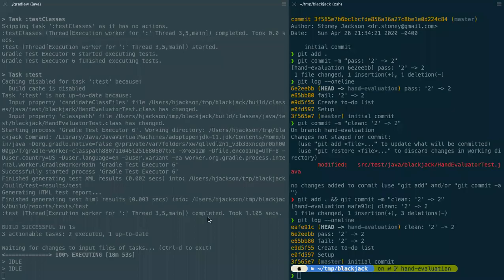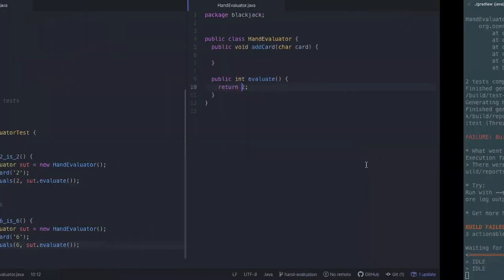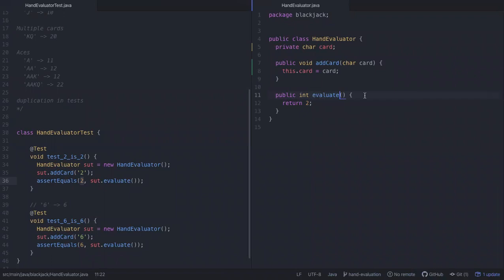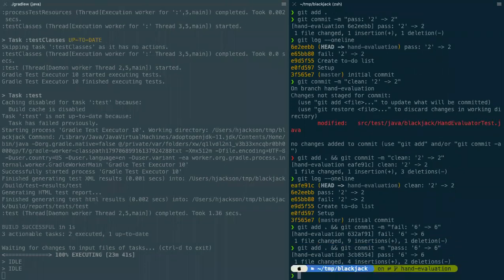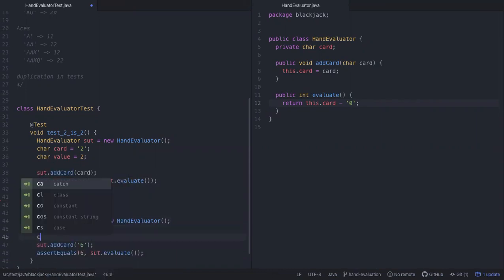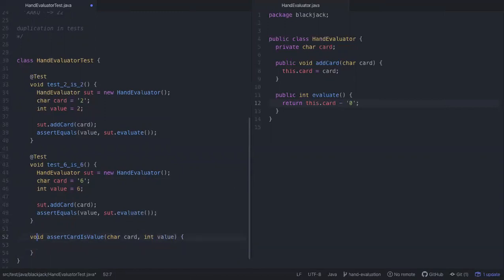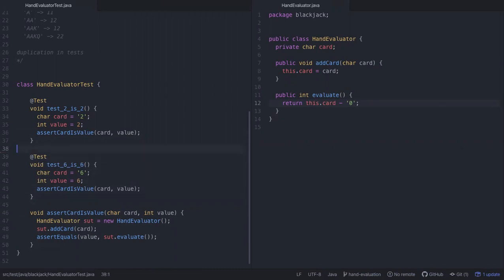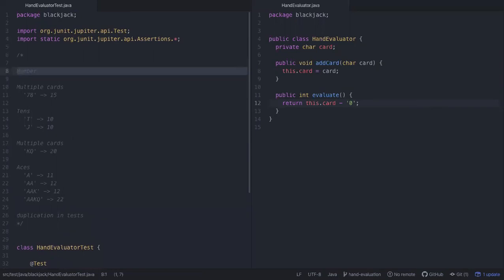tdd kata blackjack 04of11 6is6